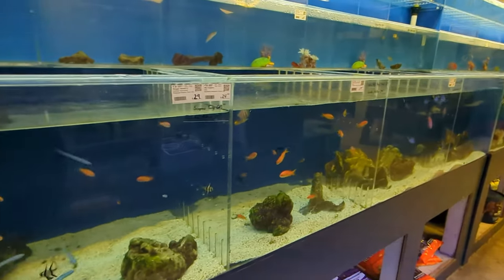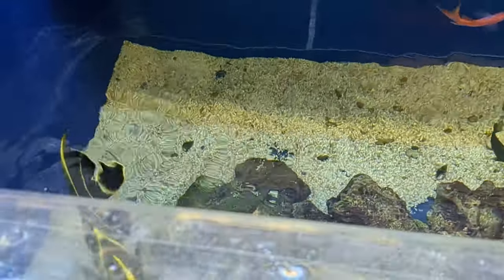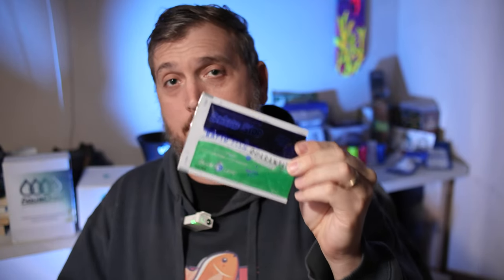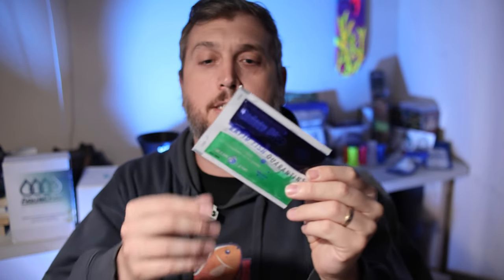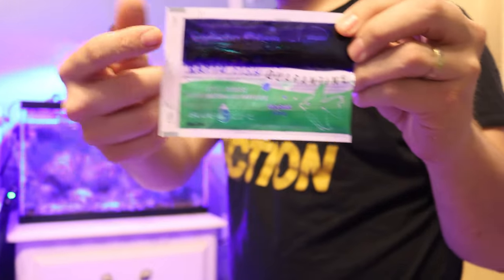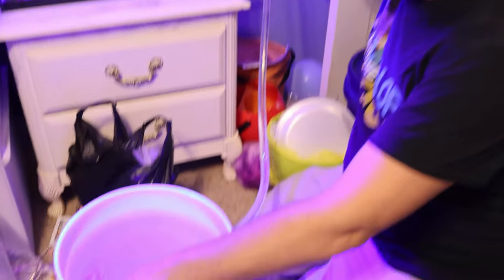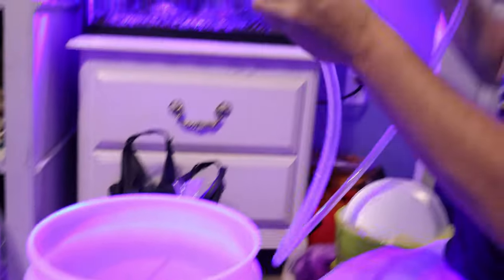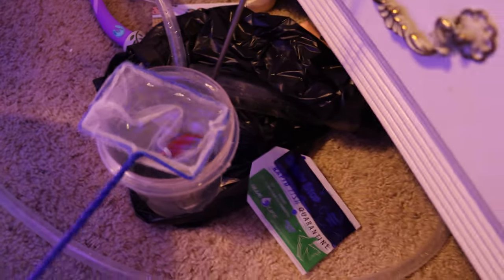How To Quarantine Your New Fish Without A Quarantine Tank!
In this video I walk you through step by step how to use Safety Stop by Blue Life USA. Safety Stop is a Rapid Fish Quarantine the helps fight against bacterial infections and parasites they may harm the new fish you plan on adding to your reef tank! If you want to quarantine your new fish without a quarantine tank then get safety stop rapid fish quarantine to prevent anything from harming your entire reef tank.

New to the Reef aquarium hobby?  Get Your FREE Reef Tank Start Up Checklist here!

Looking for More Aquarium products for your Reef Tank?

AI Nero 5 Pump! - (paid link)
Looking for RODI Systems? - (paid link)
(paid link)
Get The Hygger Wave maker Nano from the video here! (paid link)